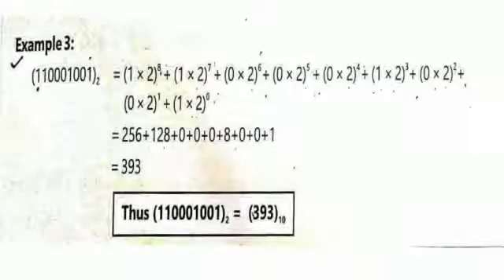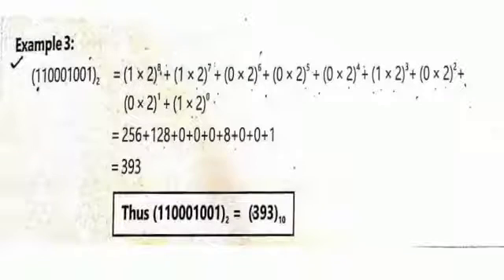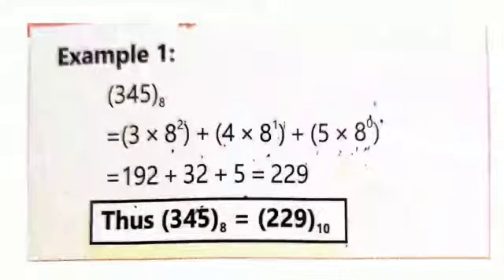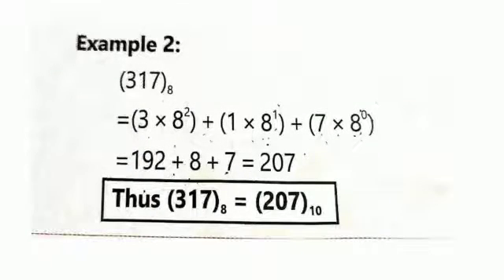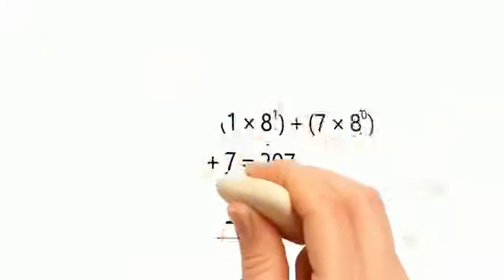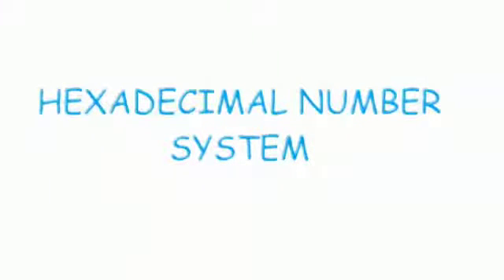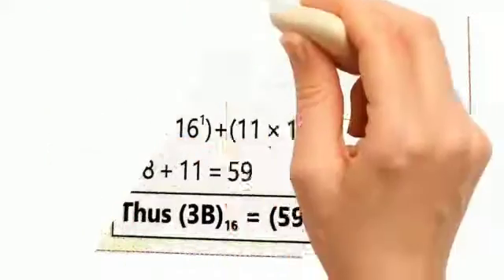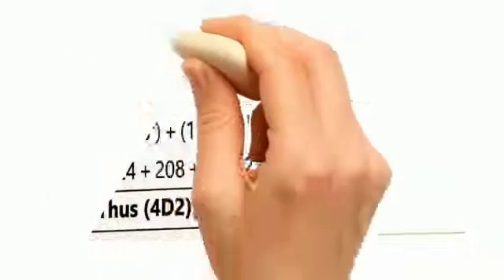Computer suj part 2